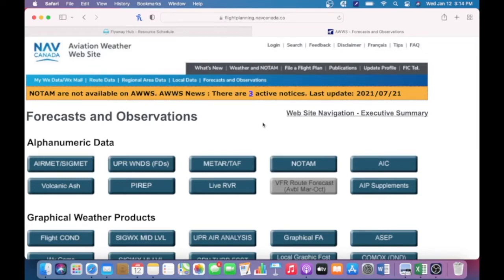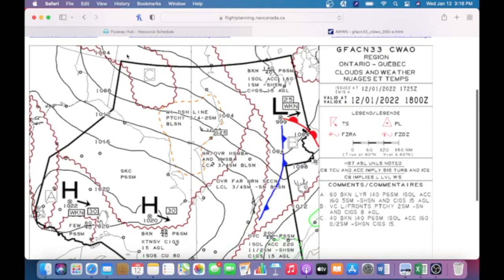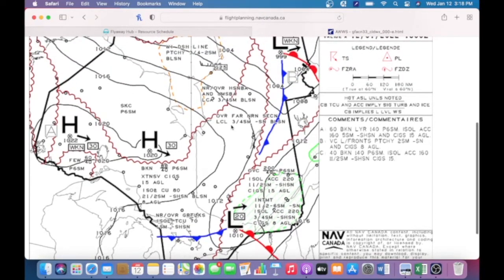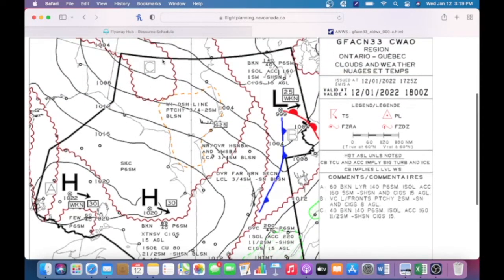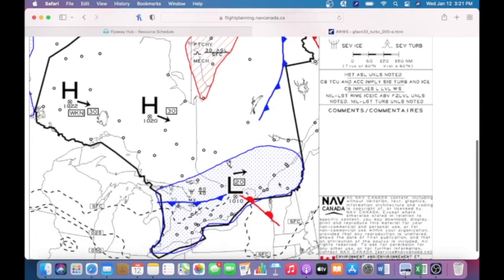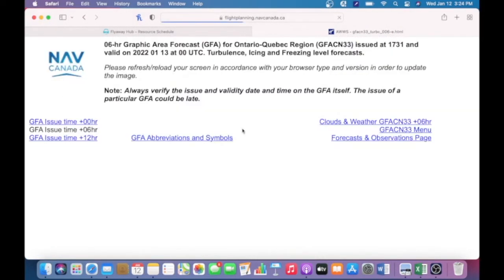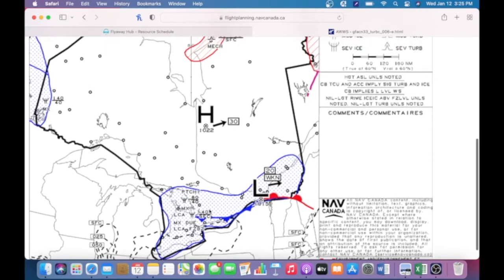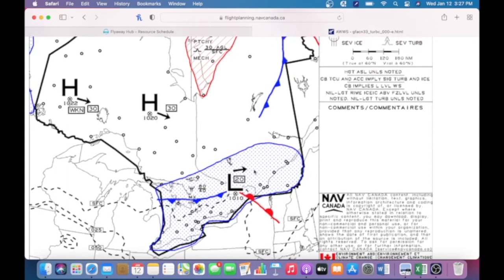How to read a Grahical Area Forecast (GFA)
In this video I give an example of how you read a GFA and what trends to watch for in the weather.